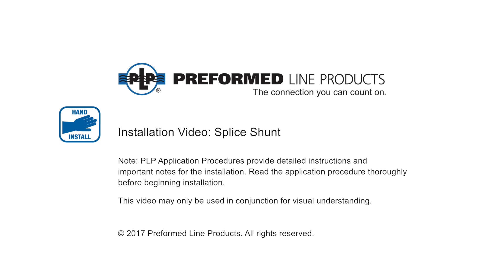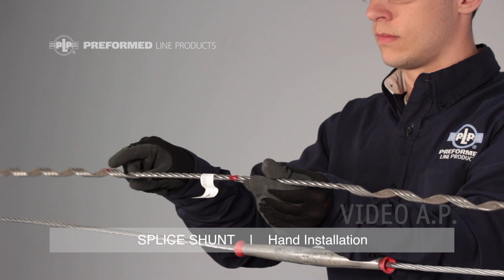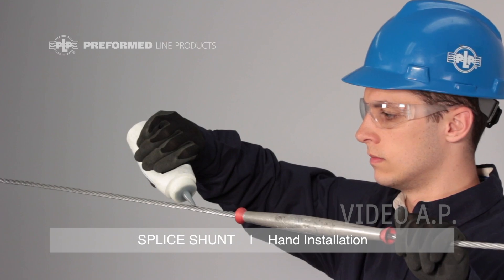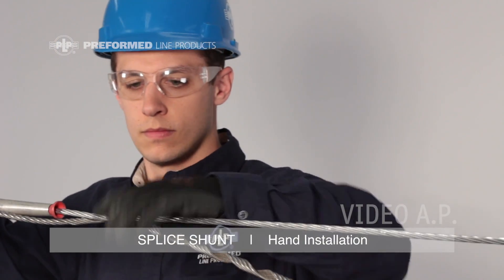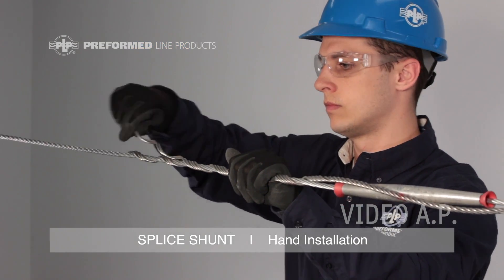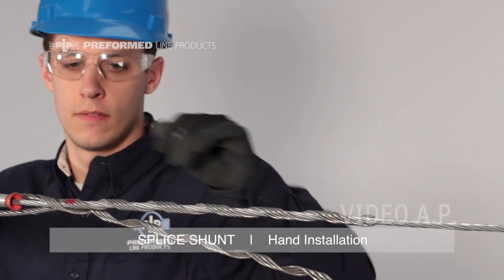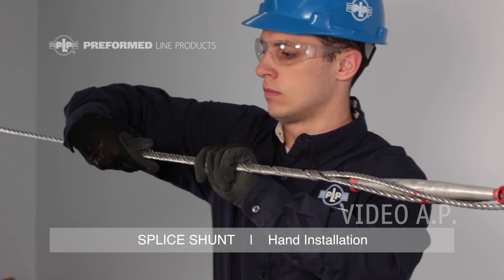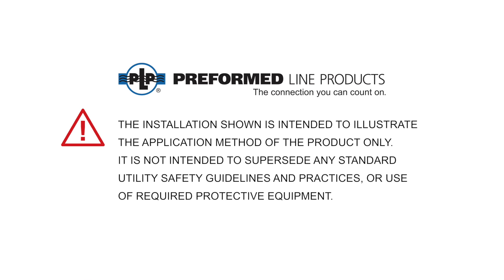Splice Shunt Installation - Distribution Installation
The Splice Shunt is designed to restore complete electrical conductivity to automatic and compression splices that are found to be overheating and failing during thermal or resistive line inspections.